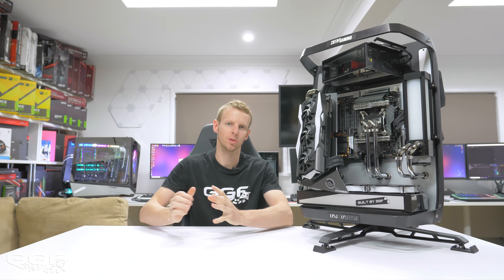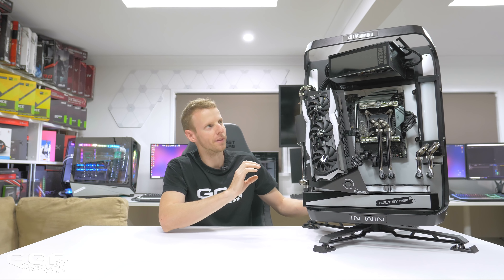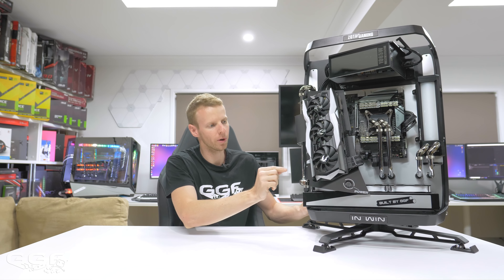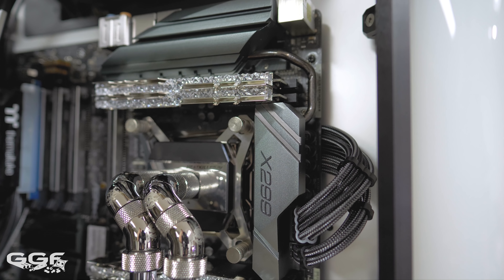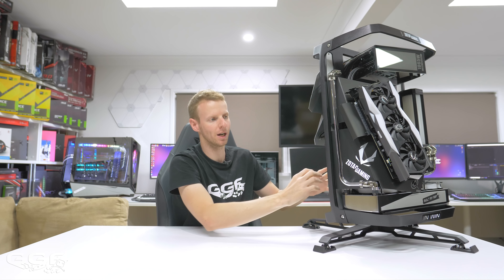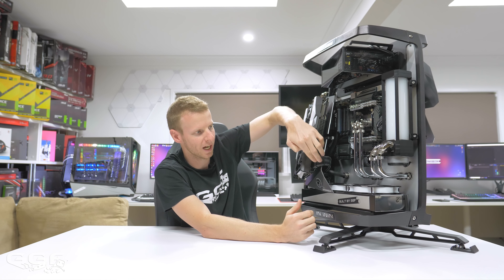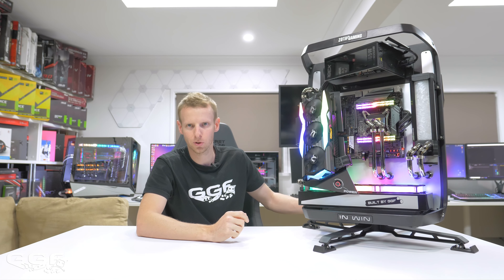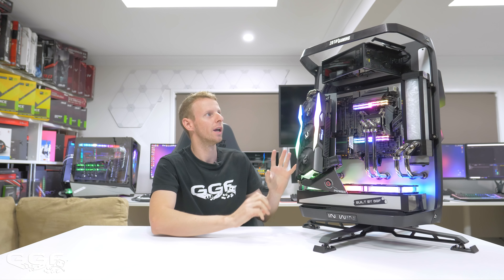Insane ZOTAC Themed Build for ZOTAC?? CES 2019 is COMING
Our ZOTAC CES 2019 Build is complete. In this video we go over our custom build, built on the In Win X-Frame 2.0 with that huge ZOTAC RTX 2080 AMP Extreme at the front.

►Gear used in this video - Amazon US Store
ZOTAC RTX 2080 AMP Extreme
Intel i9 7900X
ASRock X299 OC Formula
G.Skill Trident Z RGB Royal 32GB
Lian Li Bora RGB
WD Black NVMe 1TB
CableMod Sleeved Cables
PrimoChill Vue Sky White

►Watercooling
HEATKILLER Tube 200 D5
HEATKILLER IV PRO (INTEL processor) BLACK COPPER
HEATKILLER  HTSF2 3x120 LT
Bitspower G1/4" Triple Rotary 90-Degree G1/4" Extender, Black Sparkle
Bitspower Black Sparkle 14mm OD

Rode NT3
Rode Lavalier